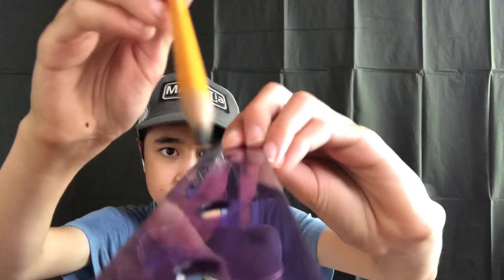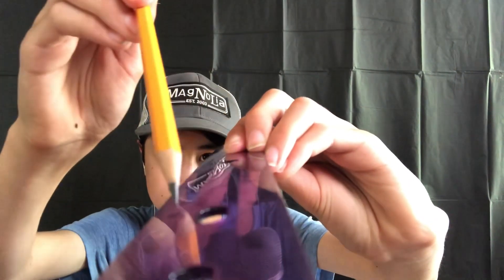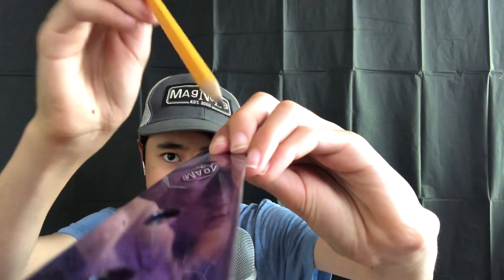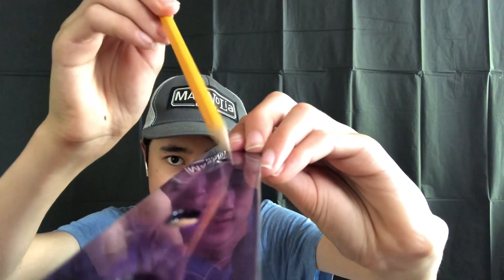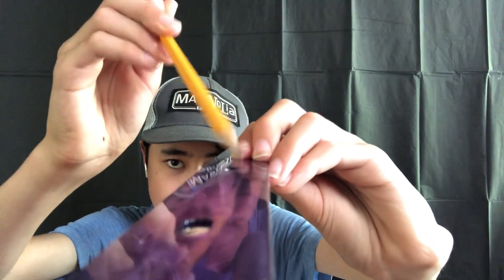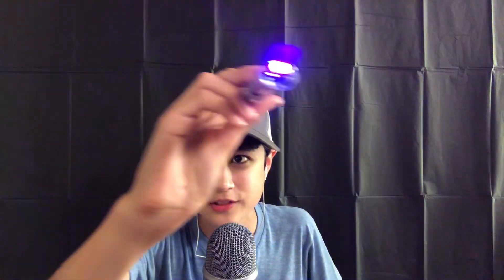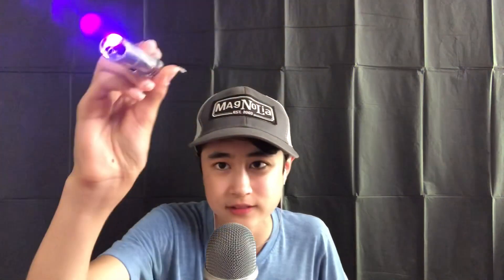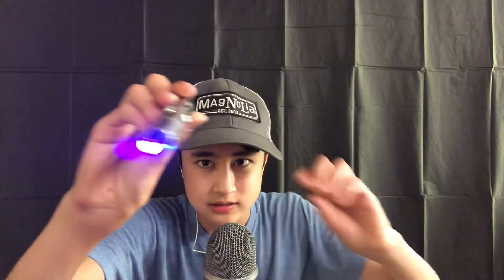ASMR Cranial Nerve Exam In 5 Minutes!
Hello everyone! I hope you enjoy the cranial nerve exam!